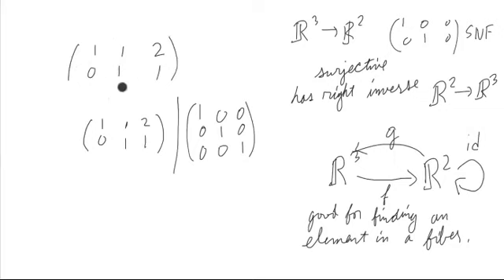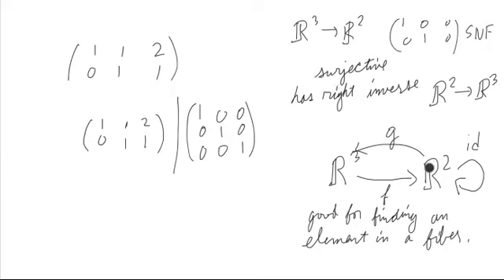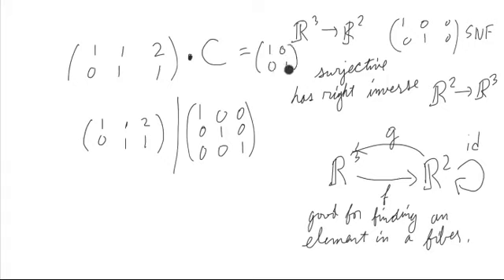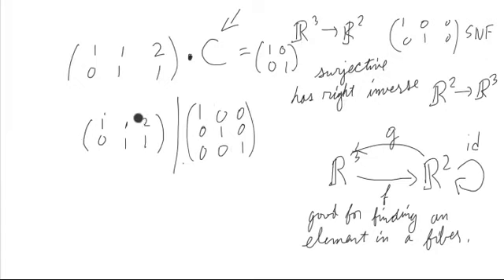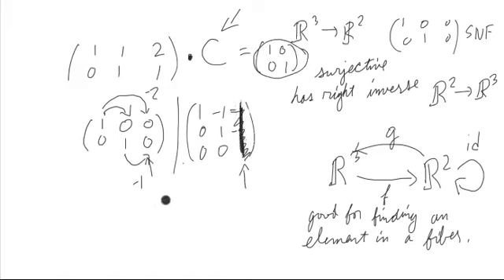Finding a Right Inverse